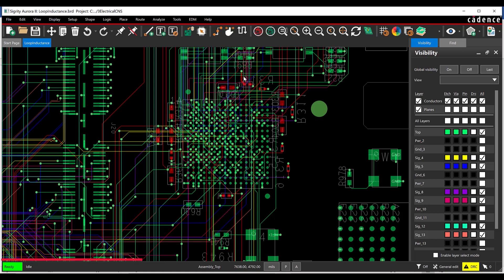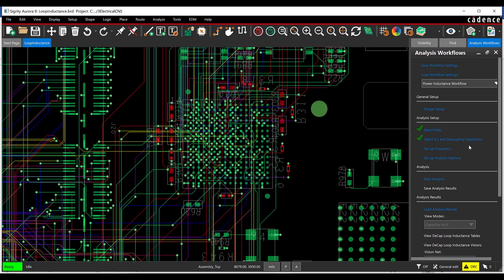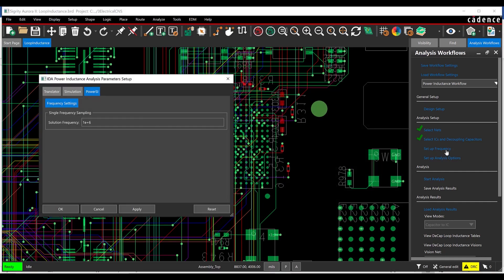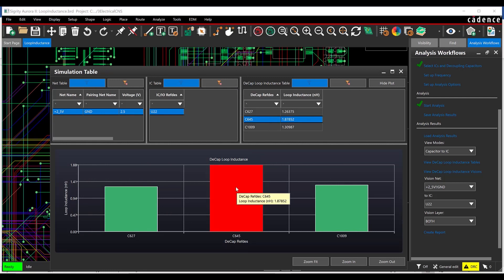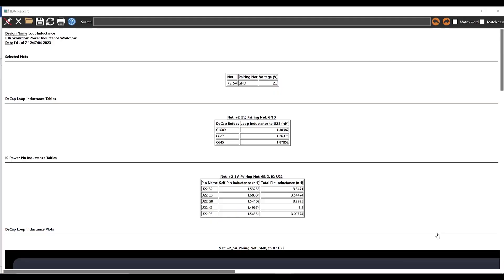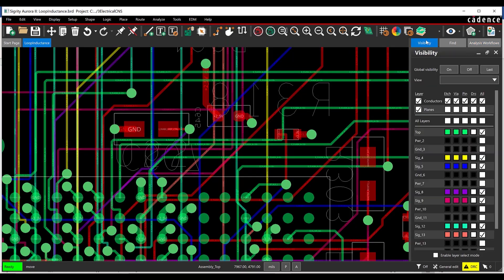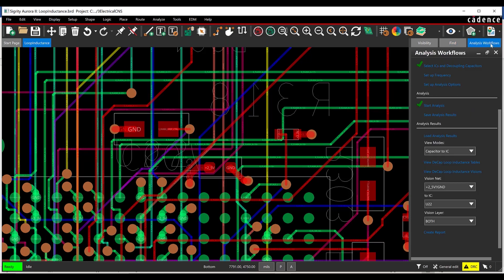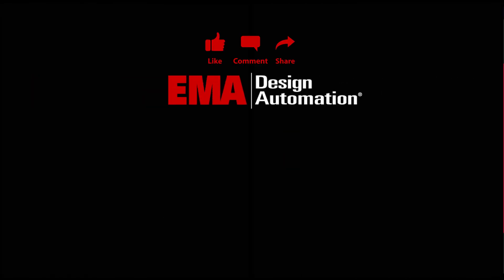How to Analyze Loop Inductance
In this video, we’ll provide an in-depth explanation on how to analyze power inductance by evaluating loop inductance for decoupling capacitors with Sigrity Aurora.

00:00 Introduction
00:11 Power Inductance Workflow
00:24 Configuring Analysis Options
01:08 Analyzing Loop Inductance
01:58 Generating a Report
02:21 Improving Decoupling Capacitor Placement
03:06 Analyzing the Improved Loop Inductance

Do you have any questions, tips, or ideas about SI and PI Analysis?

Let’s Connect!